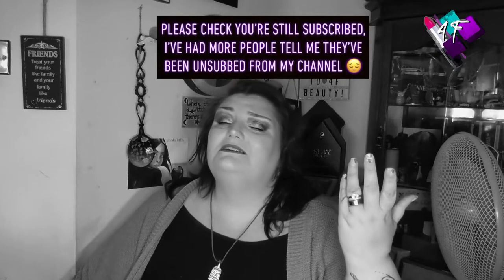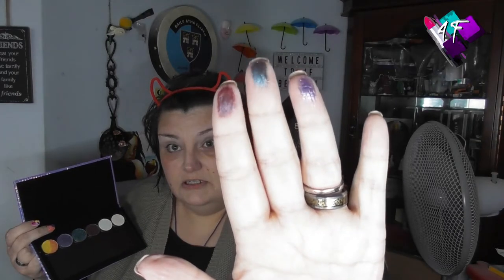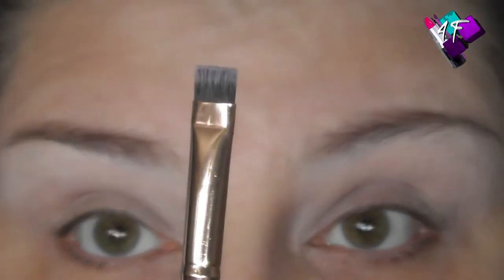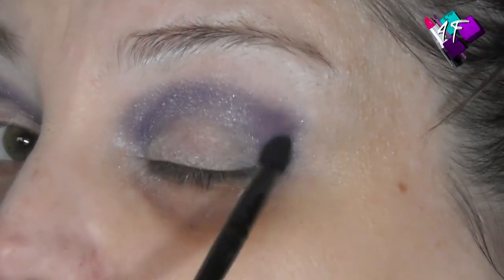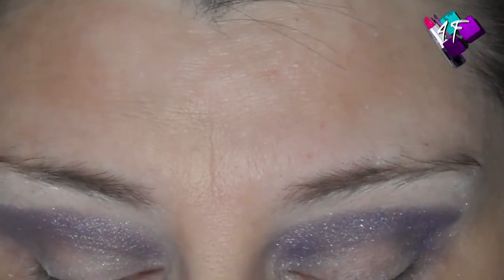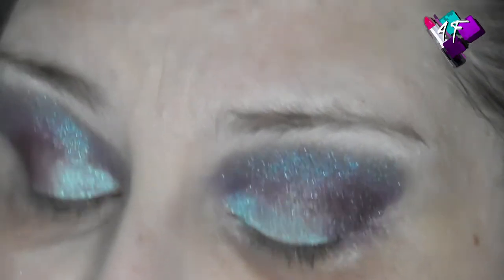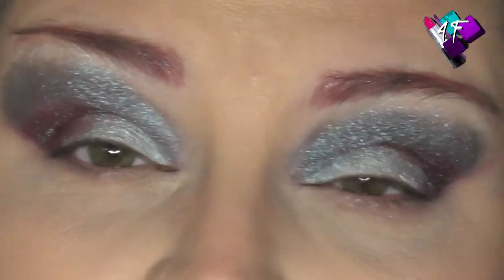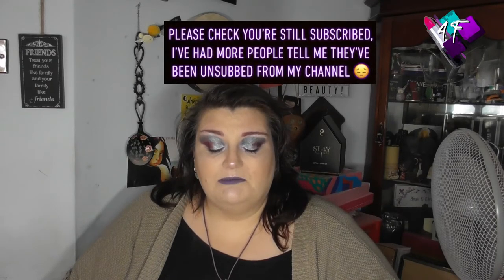New Indie Brand | The Pastel Roses | First Impression Review and Tutorial | ASMR Makeup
Long term viewers will know that I love trying new indie brands out, especially if they're based in the UK.  So when I saw a new UK brand called The Pastel Roses and saw that they did pressed multichrome shadows rather than just loose shadows, well I had to try them out!  See how they perform in this film.

4F Beauty is aimed at ALL skill levels, from beginners to expert, so my films are longer as I take time to explain each stage. Please feel free to speed the film up if you are at a more expert level.